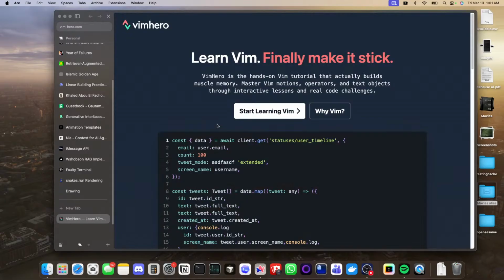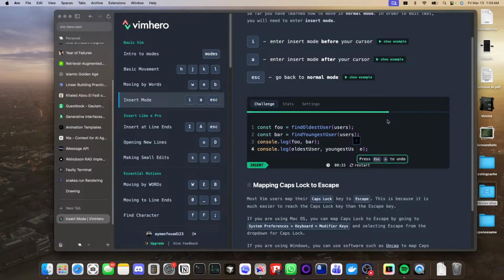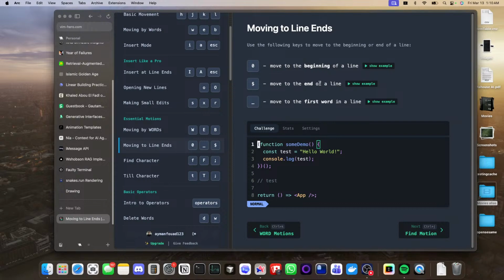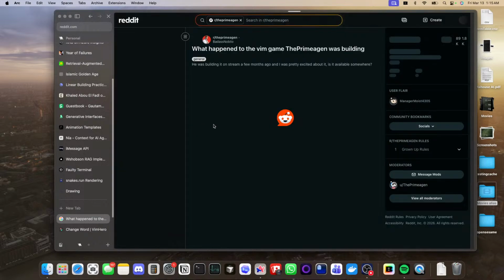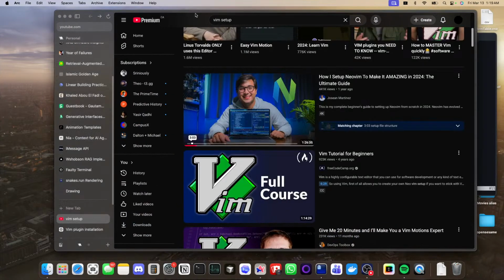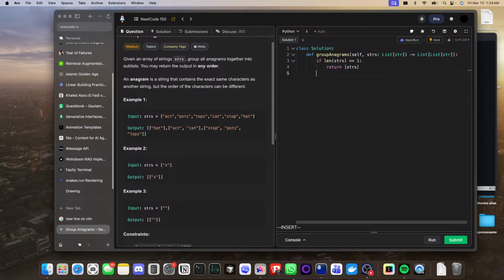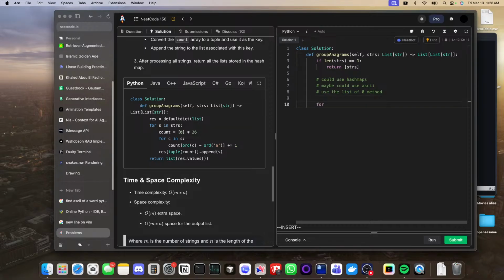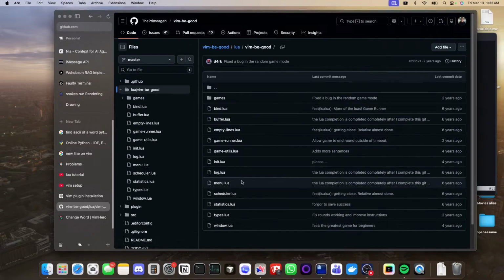vibecoder tries to learn vim --ep 1